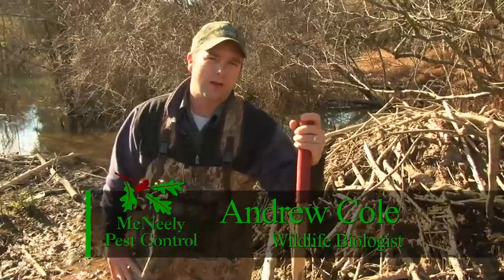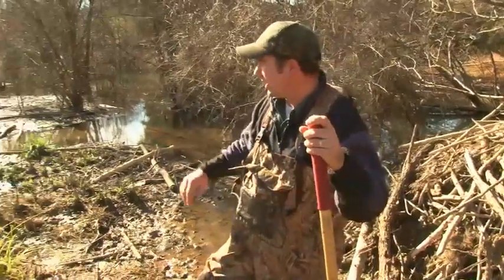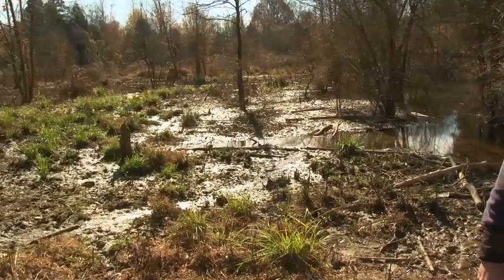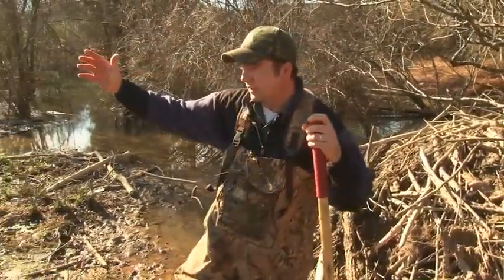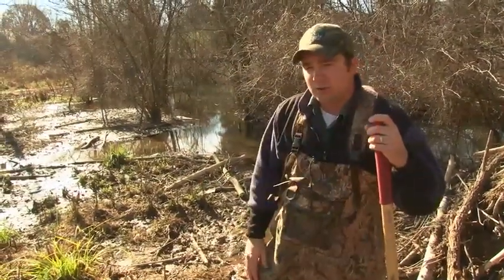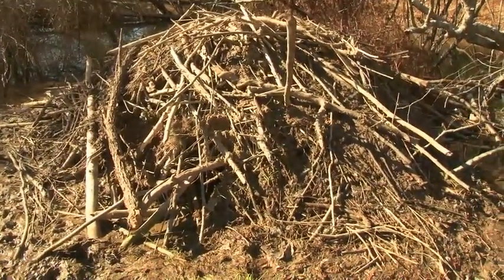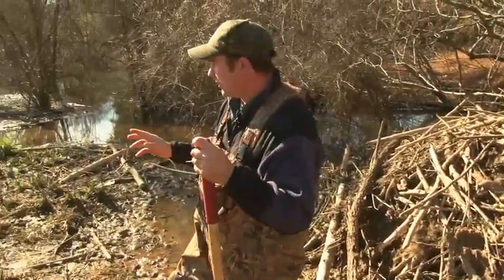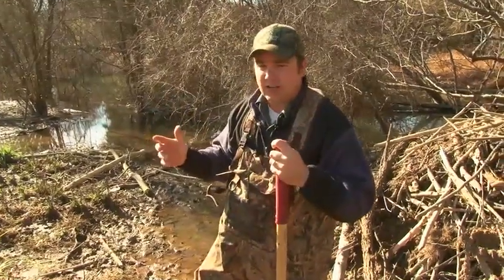McNeely Pest Control - Wildlife Beaver Management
McNeely Pest Control offers wildlife management solutions for Beavers and other animals.